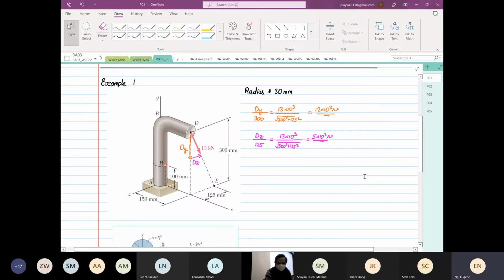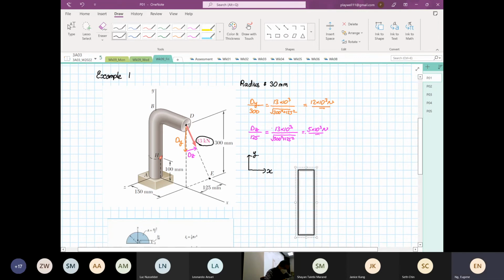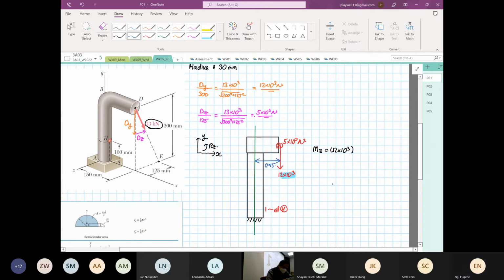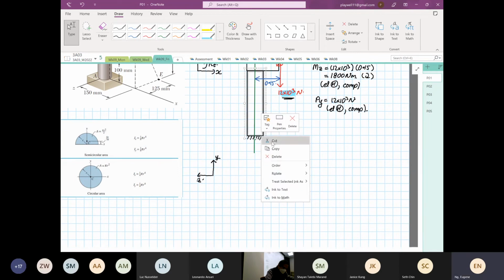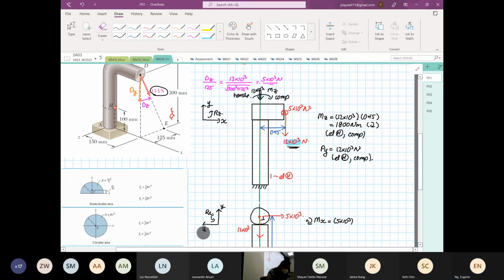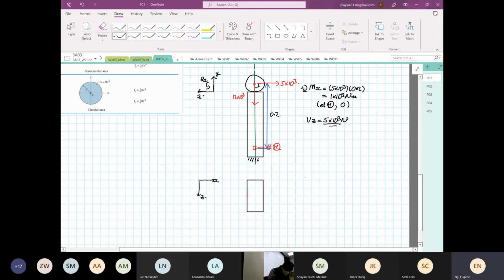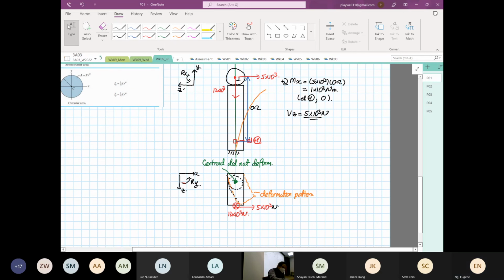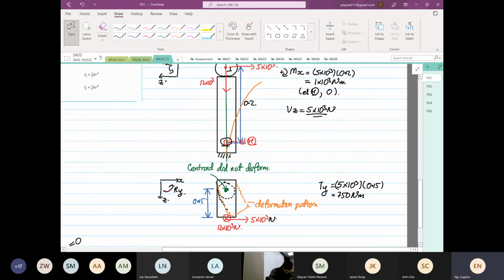Wk09 Fri Comb Mohr P01